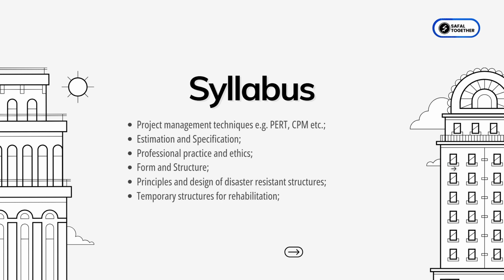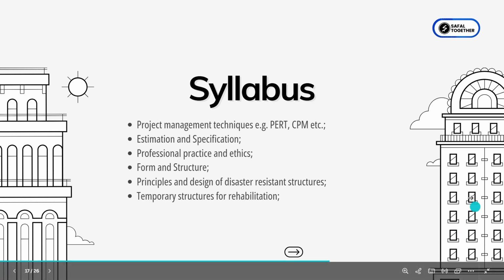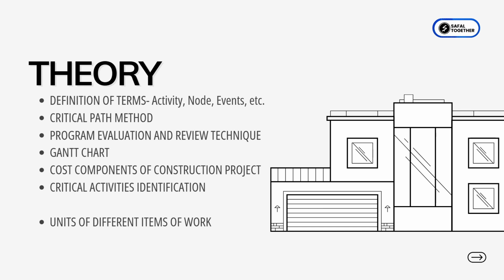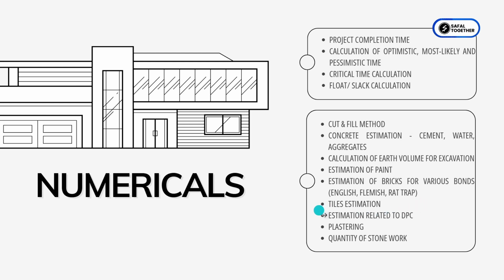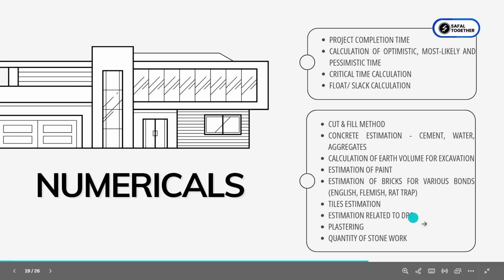Types of Questions in Construction Management | GATE 2026 Architecture and Planning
GATE 2026 Warrior Batch Launched!